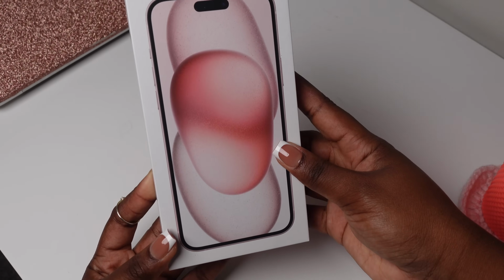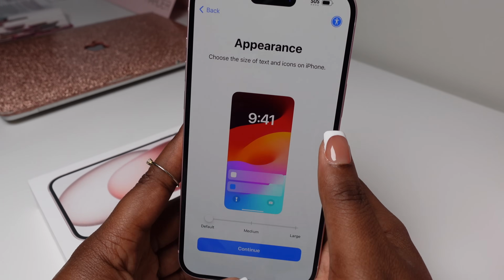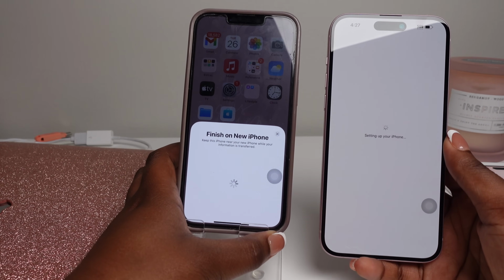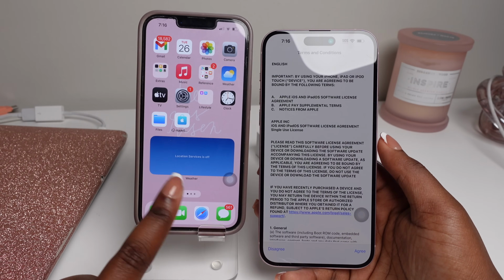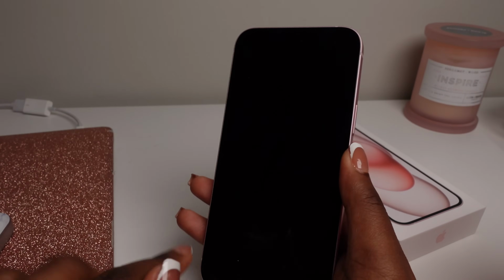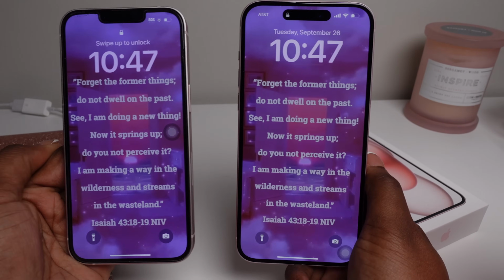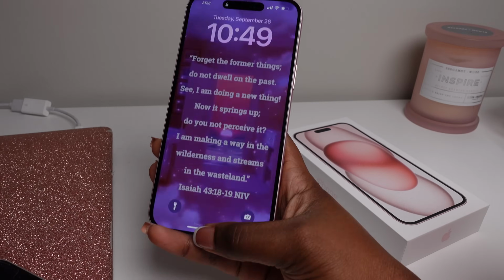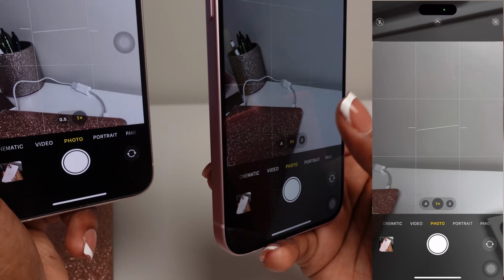Pink Iphone 15 Plus Asmr Unboxing, Setup + Pink Iphone 13 Comparison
Today I'll be doing an Iphone 15 plus unboxing, setup, and comparison to my pink Iphone 13! Of course I had to get the pink Iphone 15 plus to be exact! I definitely enjoyed the Iphone 15 unboxing asmr vibe I had going on. Let me know if you'll be getting the new iphone 15 or if you already have it. I'd love to know and I hope you enjoy my Iphone 15 review.

Cases and other tech related items

“For this is how God loved the world: He gave his one and only Son, so that everyone who believes in him will not perish but have eternal life.”
‭‭John‬ ‭3:16‬ ‭NLT

Age: 22
Camera + filming equipment
Editing Software: Fcpx
My Current Sub Count ✨ : 30, 383